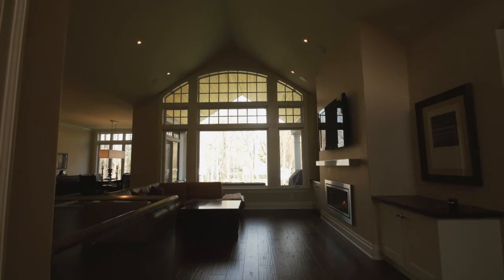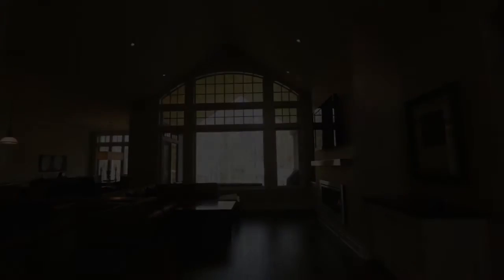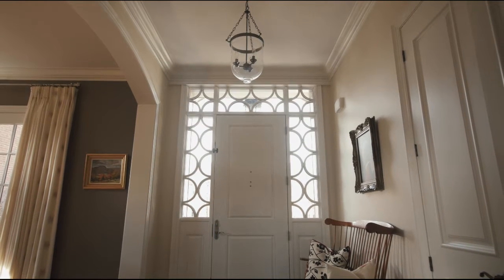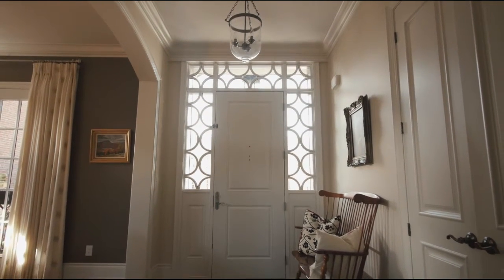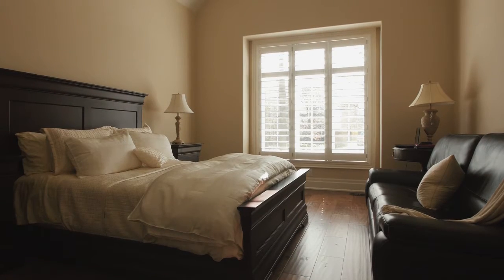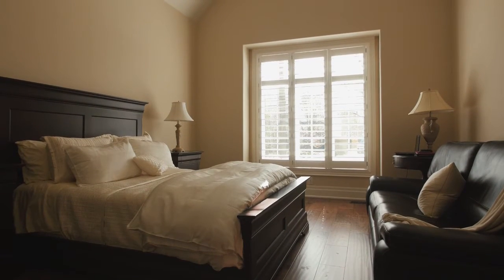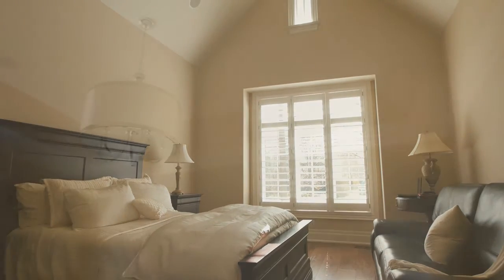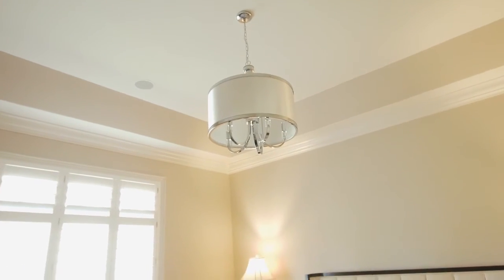Gatta Homes Interior Heights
Main floor ceiling heights come standard at 10'. The ceilings soar to vast open spaces creating a "wow" factor. Barreled, arched and cathedral ceilings are just a few of the options available at Gatta Homes.